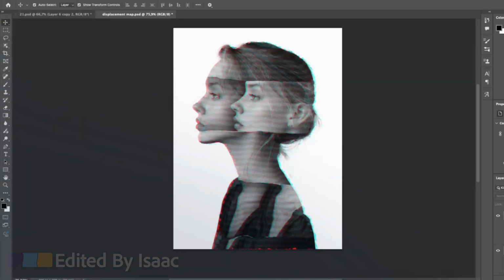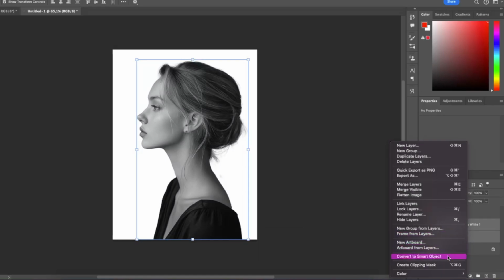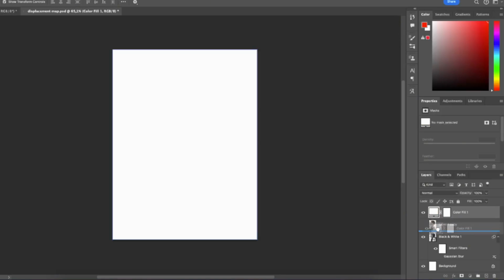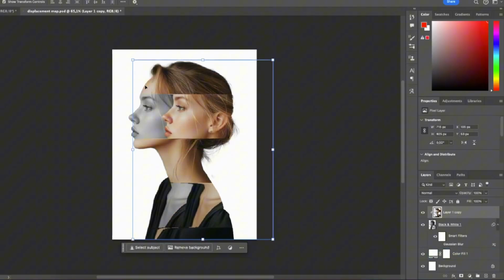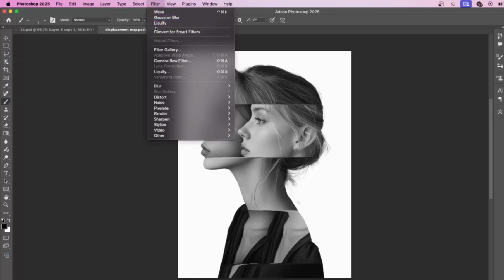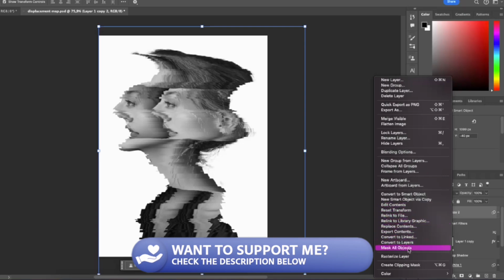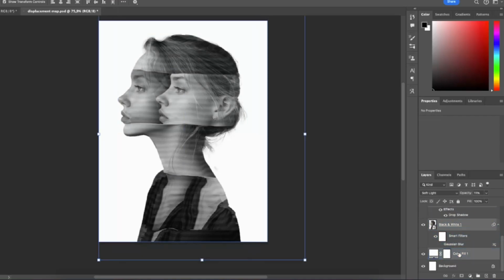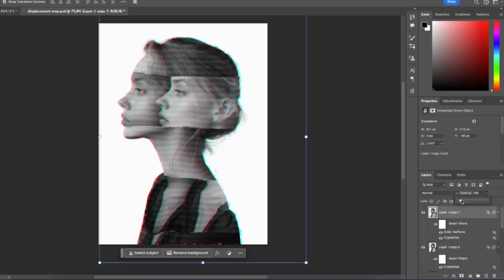How To Make The Glitch Portrait Effect In Photoshop In 3 Minutes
In this video I will teach you how to create the Glitch Portrait Effect in Adobe’s Photoshop.

Bitcoin
bc1qcr8qg4vu4ks0zm0t4q5pyv0zrhw7203wywhrs8

Ethereum
0xdC6FB20515AF69070f72fc7102e746EA788fd418

Solana
6SV5uLLGKv4m5p882XFzXUofktiVxGJsYiTHRH2ZGR7w